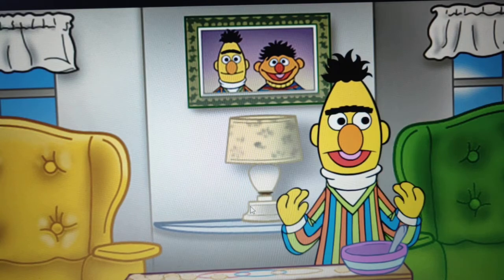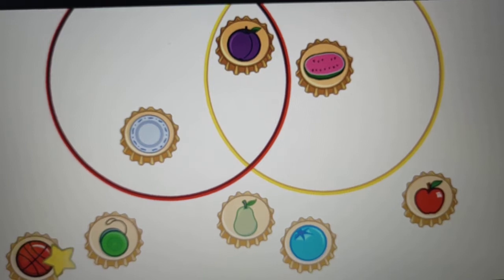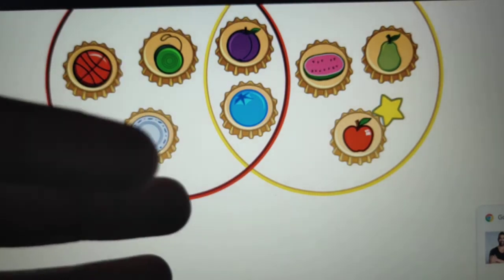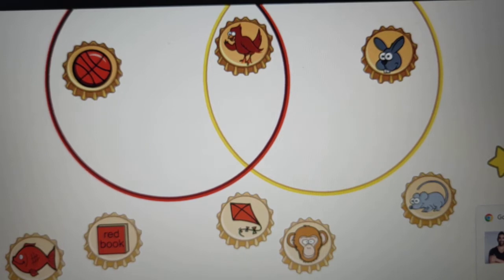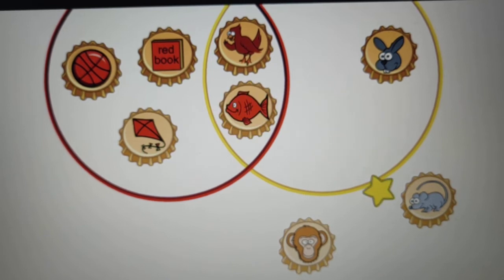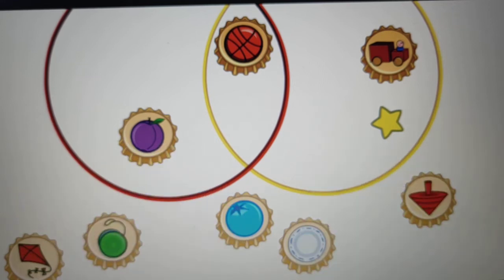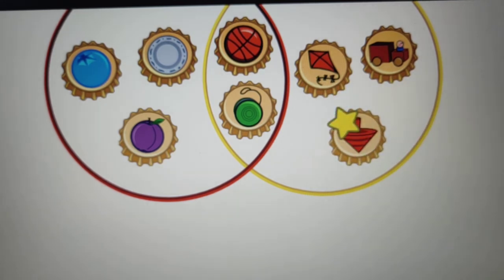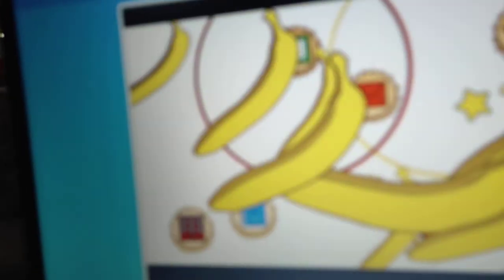let's play bert bottle caps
for sesame Street game